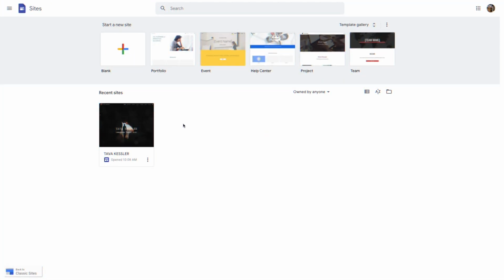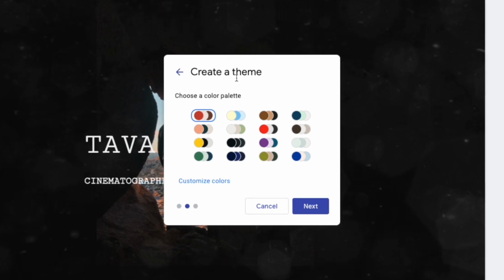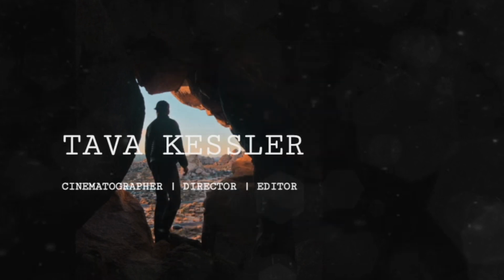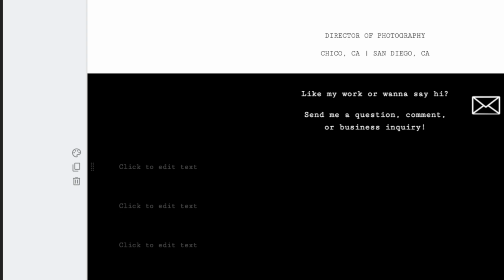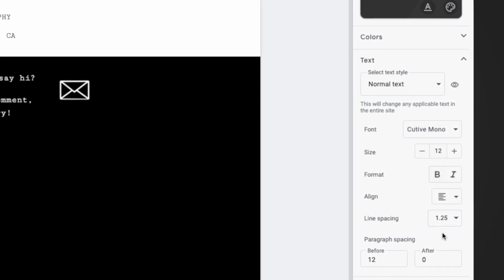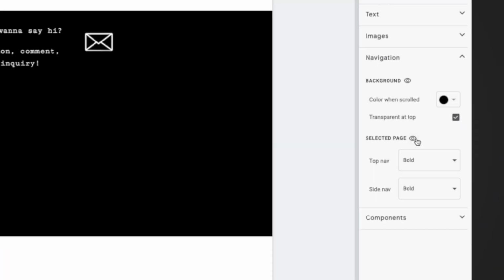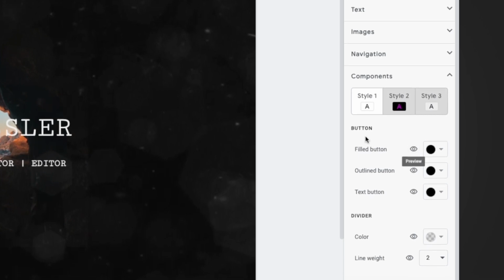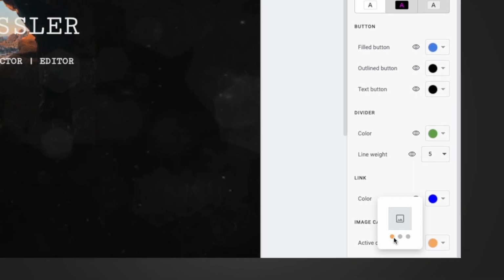Custom Themes in Google Sites are HERE! (the HUGE update I've been waiting for)